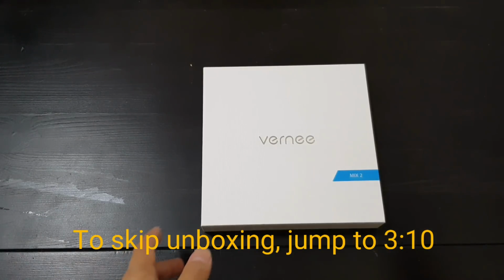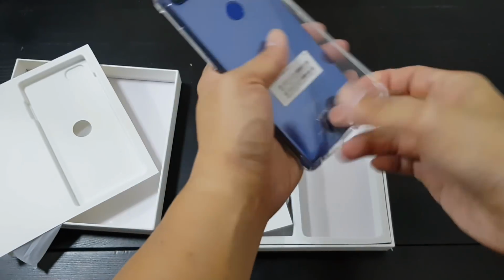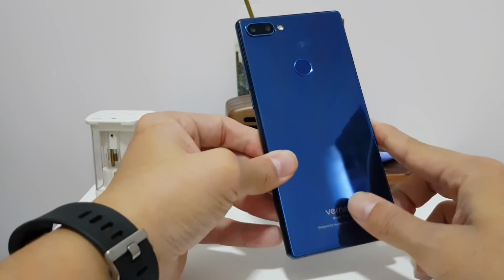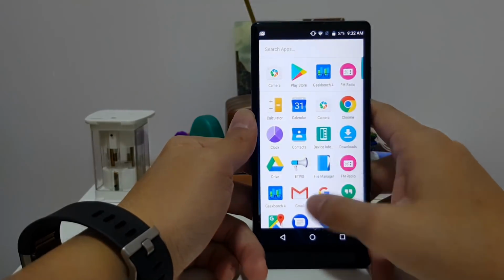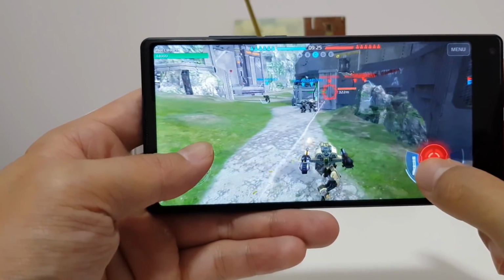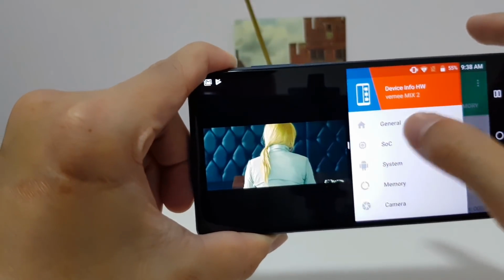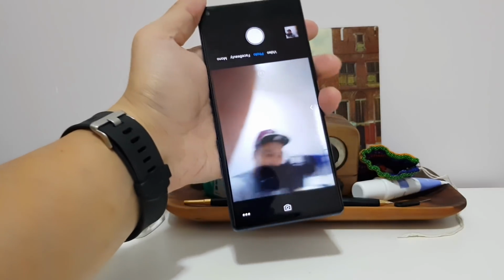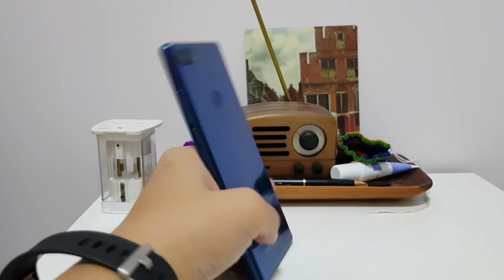Vernee Mix 2 Unboxing + Hands On: Flawed Software Holds Back Awesome Hardware For Now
Vernee Mix 2 is available for US$165 on Gearbest